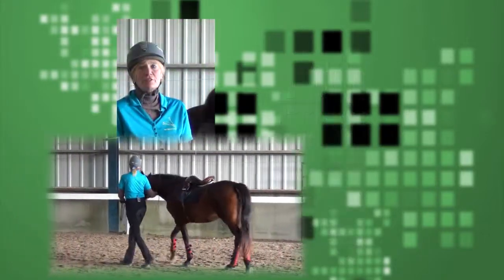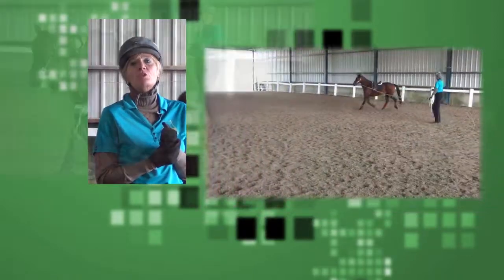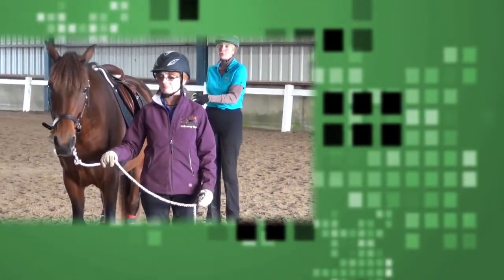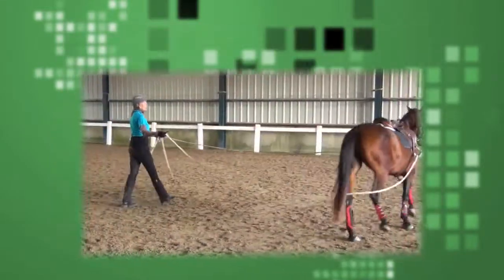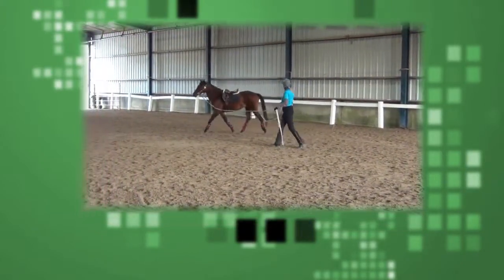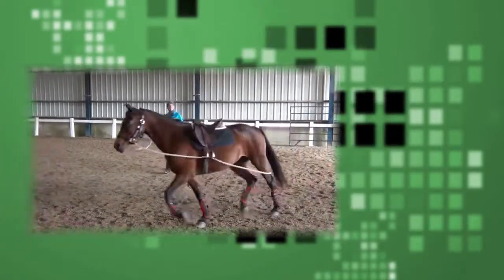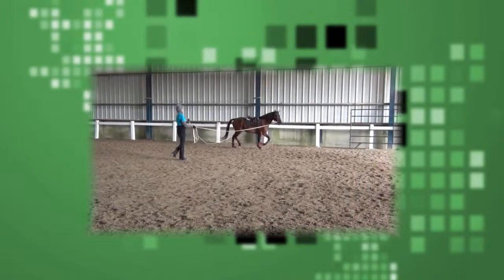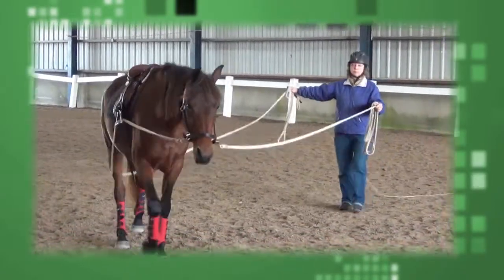Long Lining and Double Lunging Trailer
Ground work skills can be invaluable, but are frequently used incorrectly or misunderstood. Go through the step by step process involved in teaching these skills so the horse remains calm and accepts the training without fear or stress.